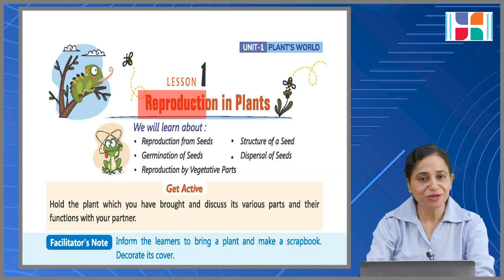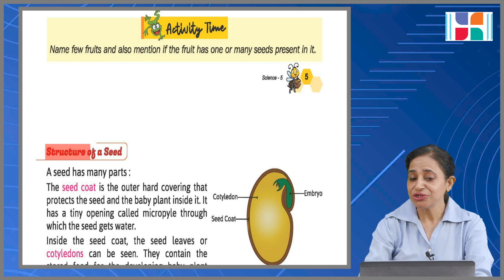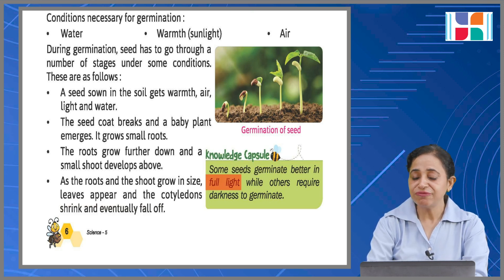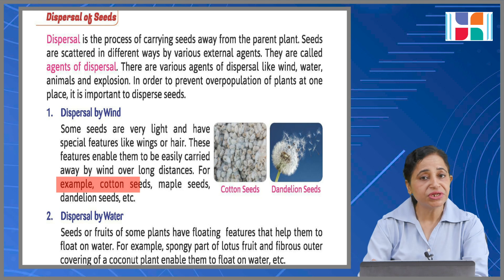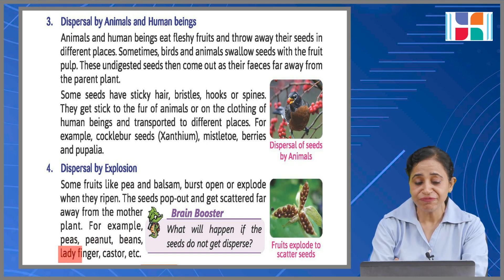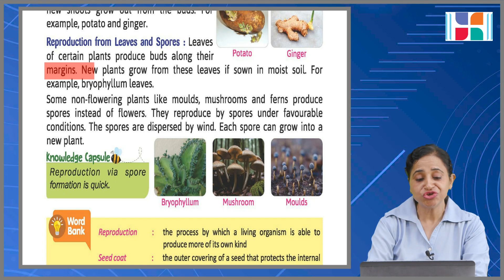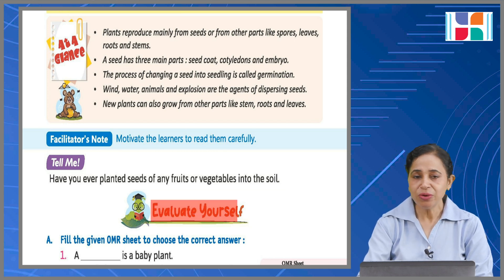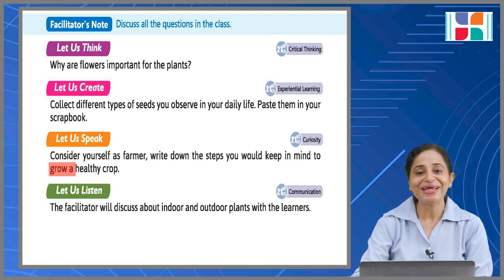Ch 1 | Swastik | Science | Class 5 | Reproduction In Plant | For children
Science, a new launching of Swastik Publications, is embellished with all the features for which the products of Swastik Publications are famed i.e. rich study material, creative illustrations, thoughtful presentation, interactive exercises, quality printing and much more. But what makes it different from other is that the books of the series are geared up with digital animation, web-support and animated videos wherever required.